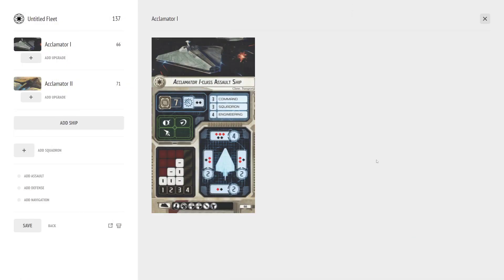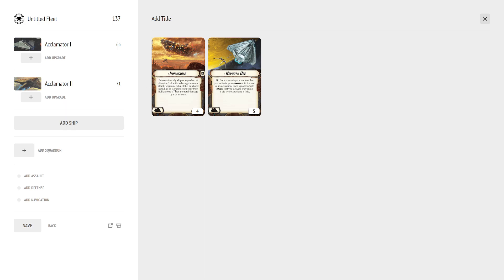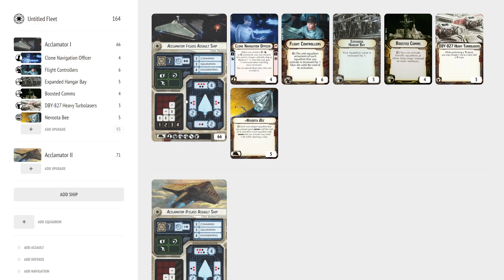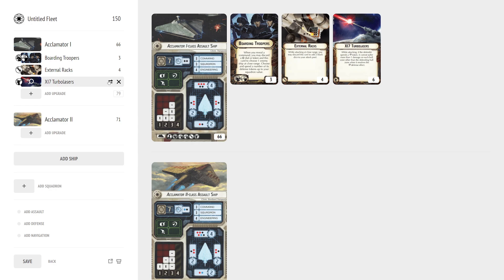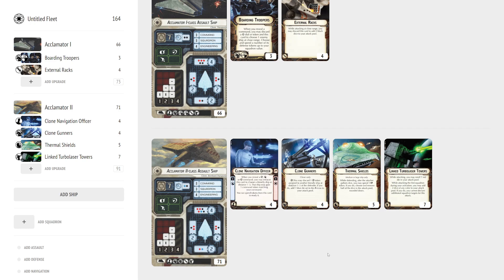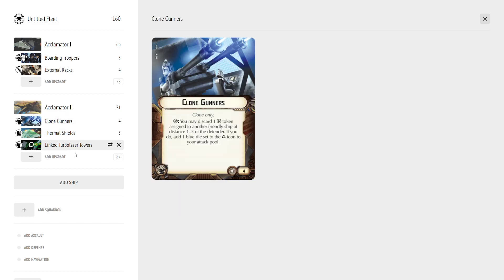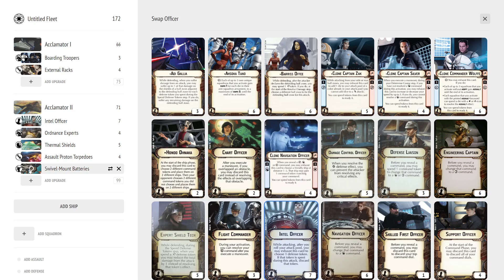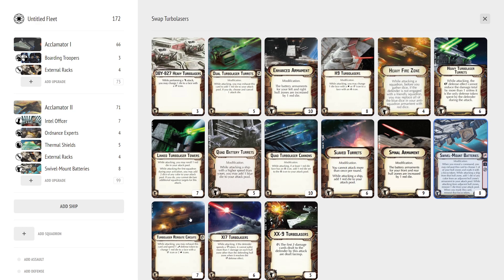Acclamator - Republic Ship Review - Thank GAR it's Friday Ep. 6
Busy week leads to a Saturday edition of Thank GAR it's Friday!
Lets talk about the squad pushing might and steady guns of the Acclamator!